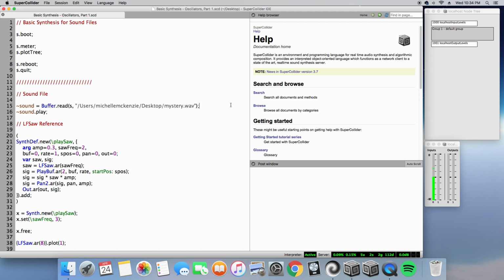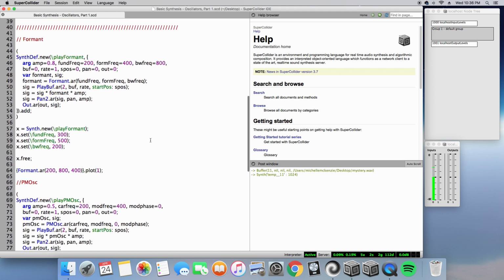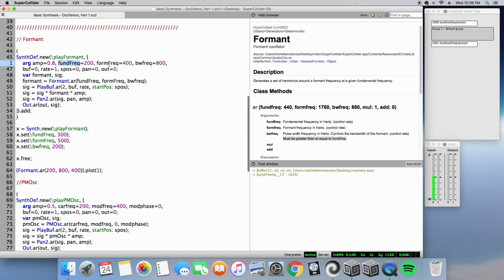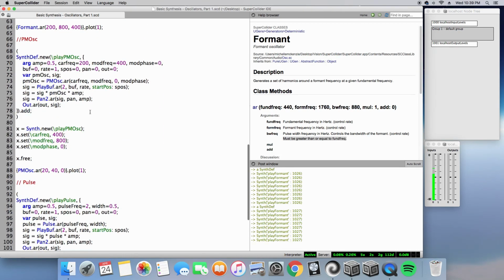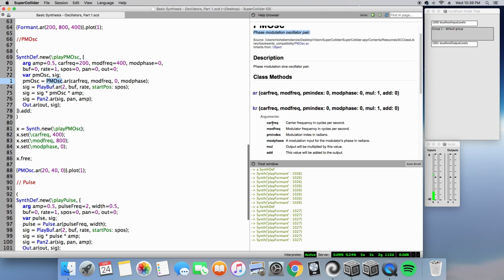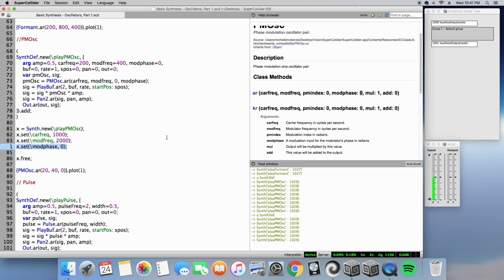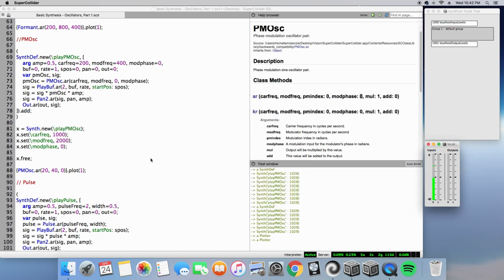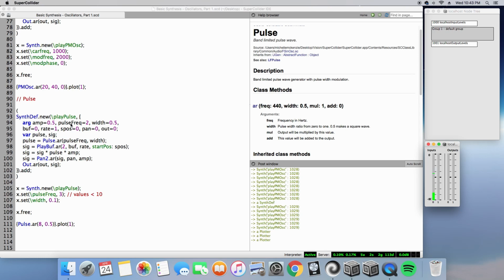Formant, PM, and Pulse Oscillators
In this demonstration, we expand on what we explored last week with oscillators. The following oscillators presented are: Formant (formant frequency), PMOsc (phase modulation), and Pulse (pulse wave generator).

From there, we add the required arguments you can see in the Help Browser. SuperCollider will also automatically fill in the arguments as you write the syntax.

Important Note:

Please be very careful when exploring oscillators you're unfamiliar with. These UGens can be extremely delicate with certain values inputted. It's always best to take off your headphones and keep your volume down when evaluating code for the first time.

Safety first!